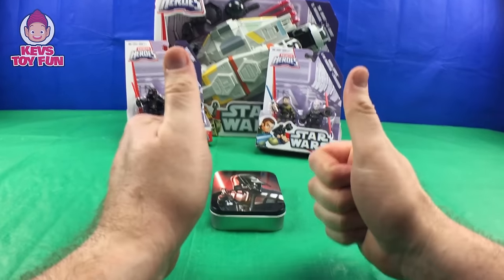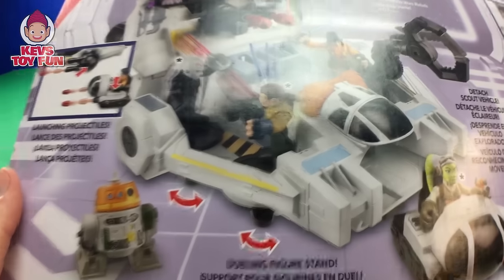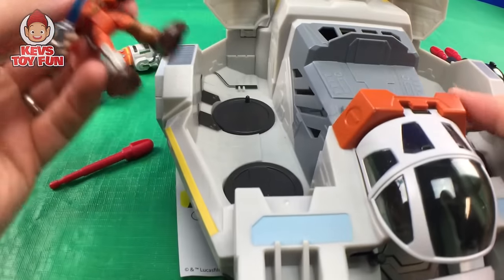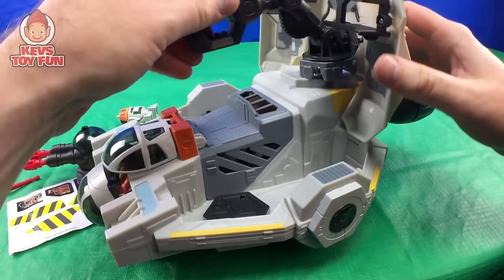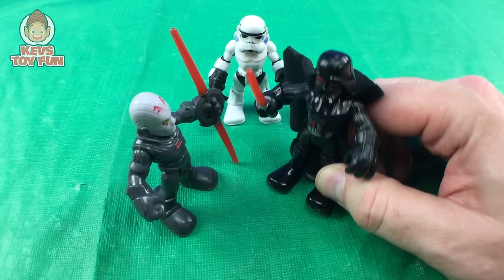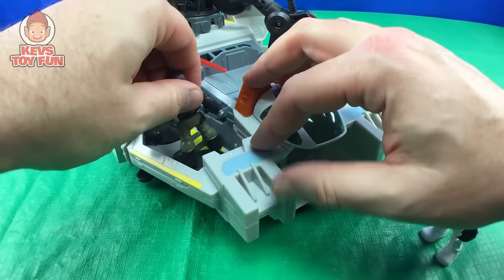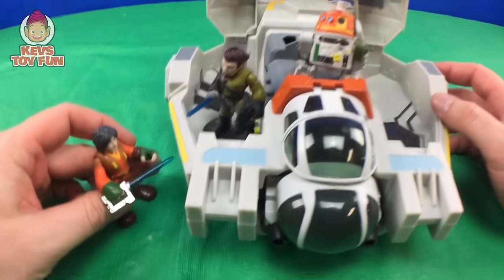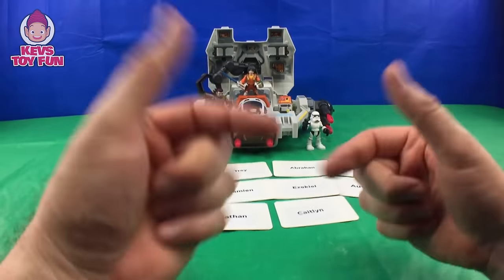Play Skool Heroes Star Wars Rebels The Ghost Ship Darth Vader Kanan Jarrus Ezra Bridger Toy Figures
Click here to watch a great YouTube kids toy video with Kev as he opens up Playskool Galactic Heroes Star Wars The Ghost playset, Playskool Galactic Heroes Star Wars Darth Vader & Stormtrooper Figure 2 Pack and Playskool Galactic Heroes Star Wars Kanan Jarrus & The Inquisitor Figure 2 Pack. It's an awesome Star Wars Rebels toys and figures unboxing along with an awesome Star Wars Rebels story.

Hi friend! It's Kev and in this episode of Kev's Toy Fun, Playskool Galactic Heroes Star Wars The Ghost Ship Darth Vader Kanan Jarrus Ezra Bridger Toy Figures, I open up:

Playskool Heroes Star Wars Galactic Heroes The Ghost

Playskool Heroes Star Wars Galactic Heroes, Darth Vader and Stormtrooper

Playskool Heroes Star Wars Galactic Heroes Kanan Jarrus & The Inquisitor

After I unbox these awesome toys I use them to tell a great Star Wars Rebels story where Darth Vader sends The Inquisitor and a Stormtrooper to hunt down and capture the driod Chopper. But first he must find and destroy the crew of The Ghost that includes Ezra Bridger and Kanan Jarrus. Will they be able to stop him? Watch and find out!

Schedule (New Videos) ➜
New Toy Video: Saturday Morning EST
New Toy Video: Sunday Morning EST